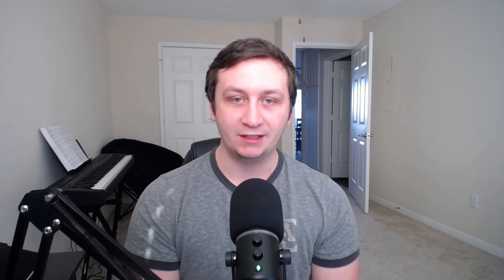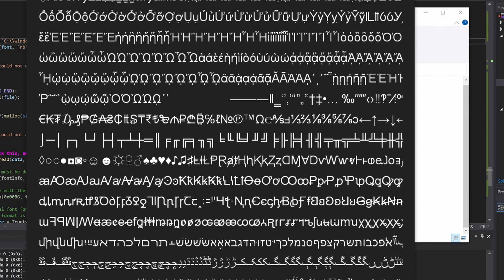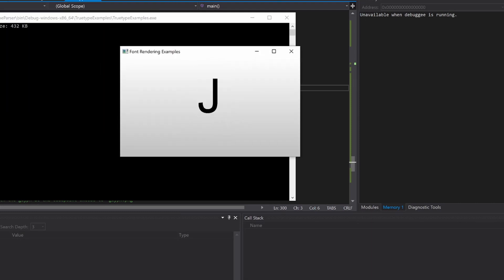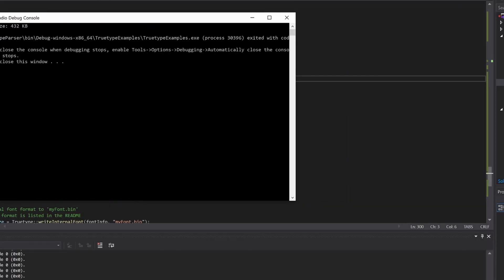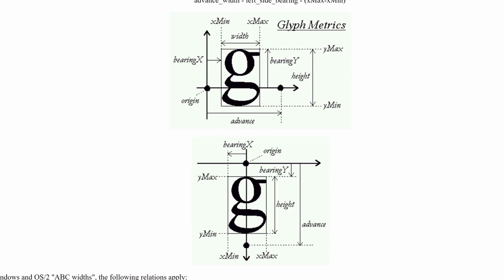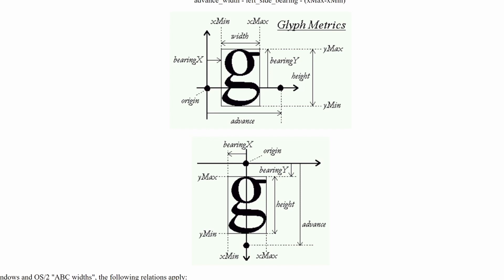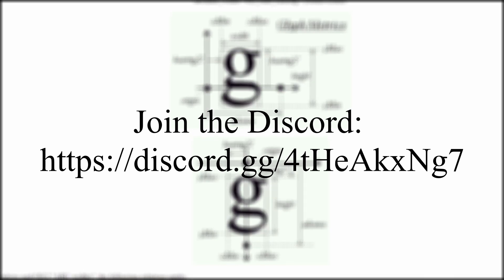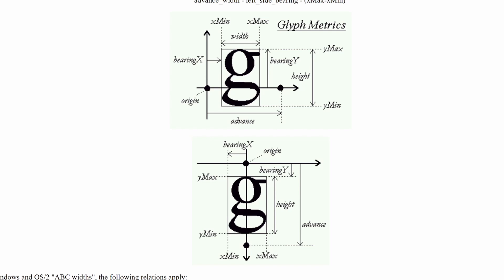Font Rendering | Coding a 2D Game Engine in Java #41